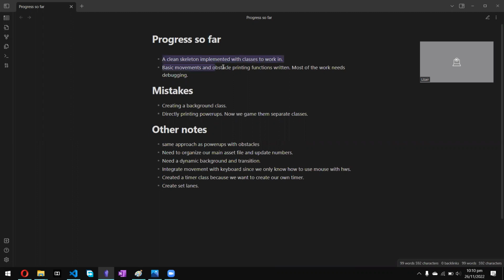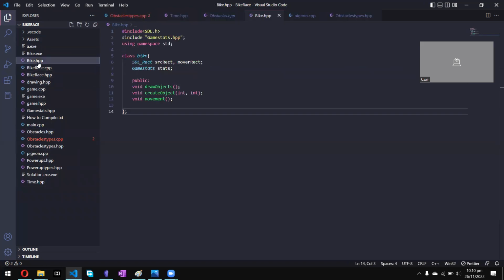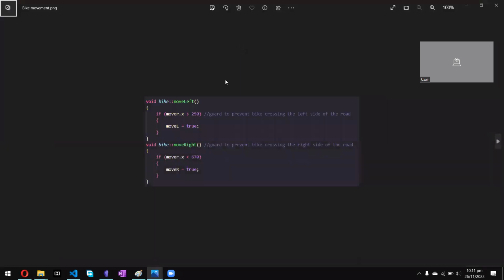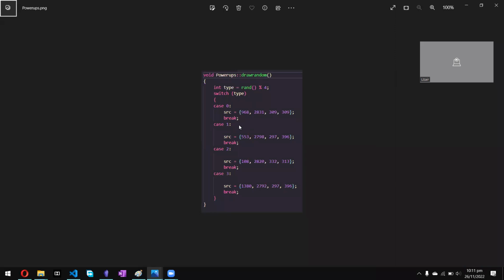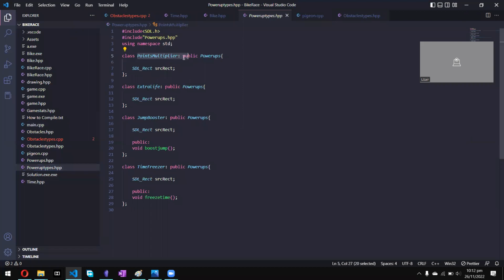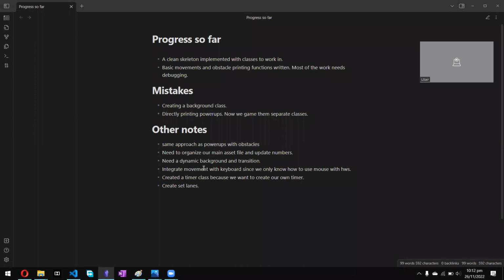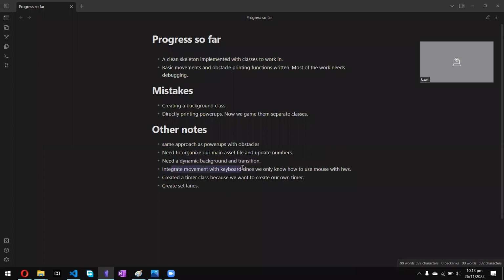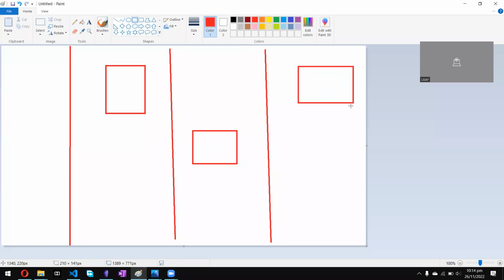Progress Video 2